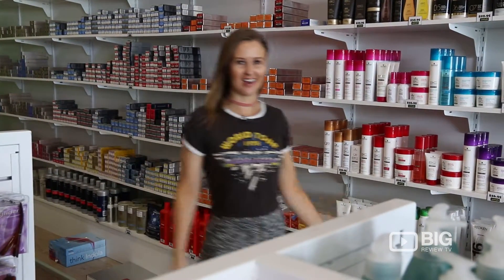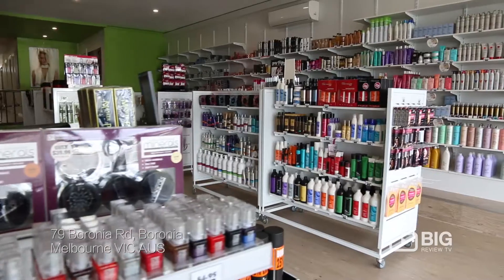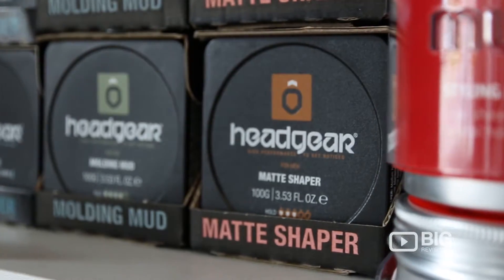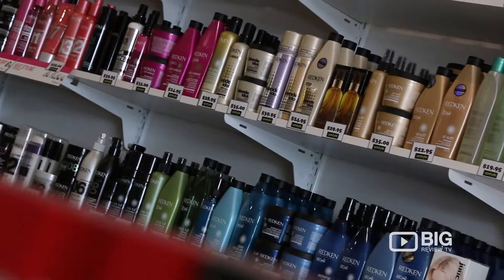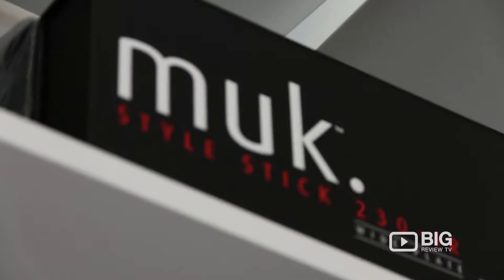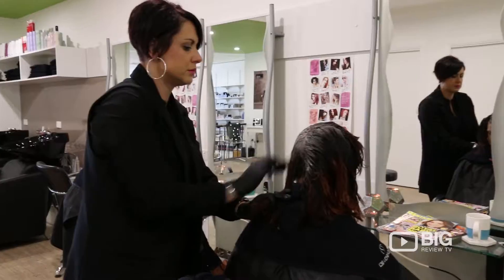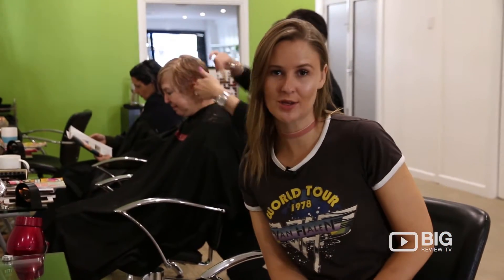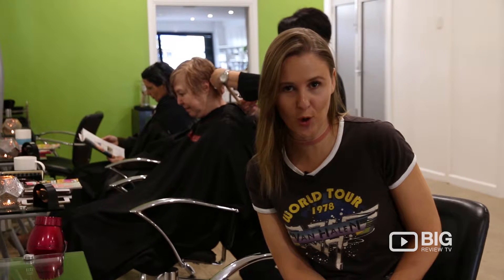Upstyle Hair & Beauty Supplies a Hair Salon in Melbourne offering Hair Color and Beauty Supply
Upstyle Hair & Beauty Supplies offers a wide range of beauty and hair care products for you. Their competitive pricing makes our beauty products accessible to everybody.

Upstyle Hair & Beauty Supplies
79 Boronia Road Boronia VIC Australia 3155